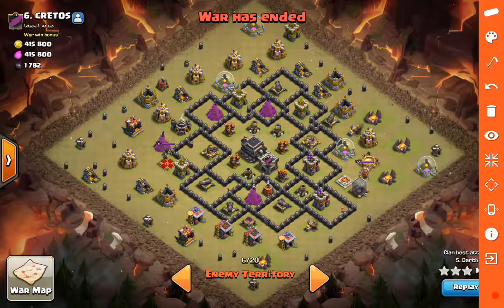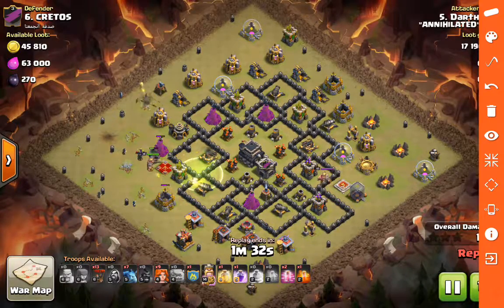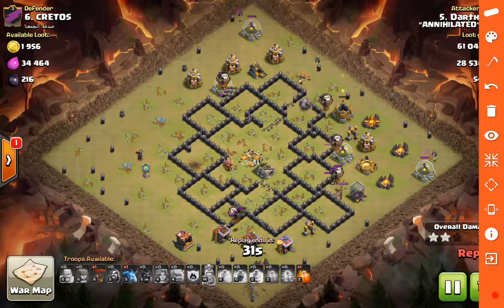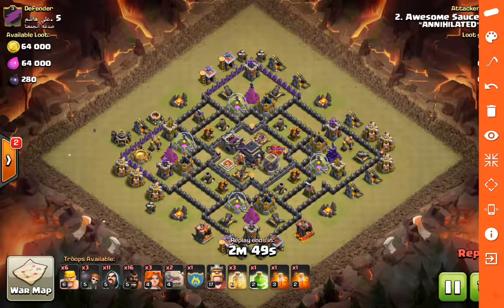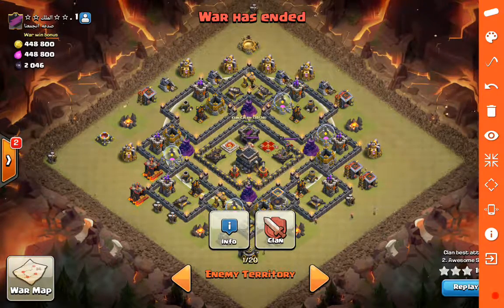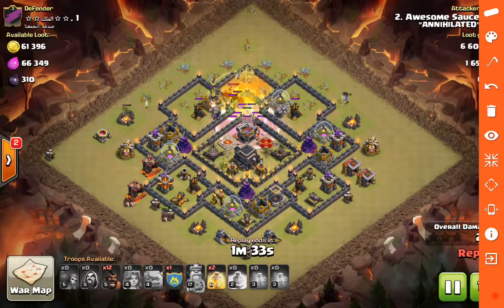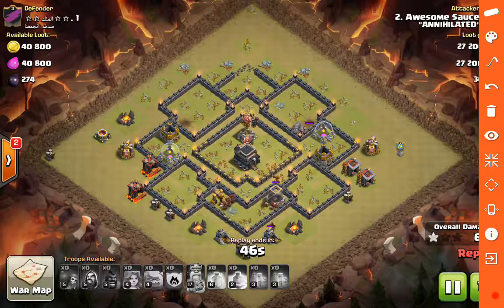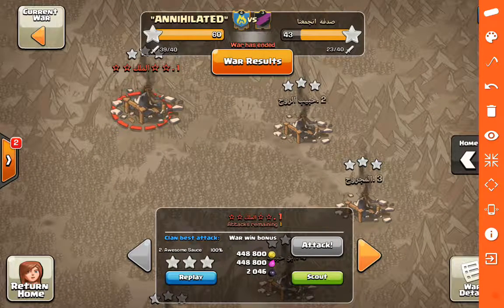Look Ma, No Heroes!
Warring without one of your heroes in clan wars can really suck, but if you know how to make the right adjustments, you can still be very effective 3-starring in war!